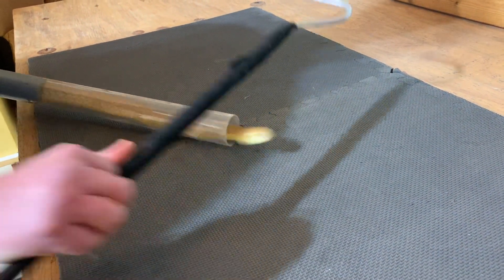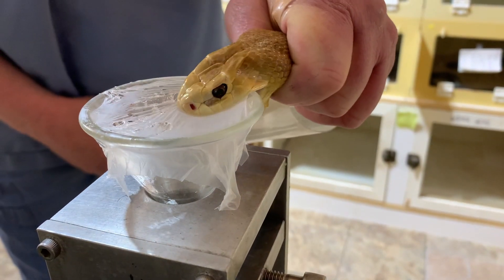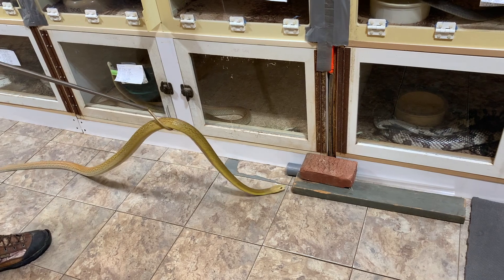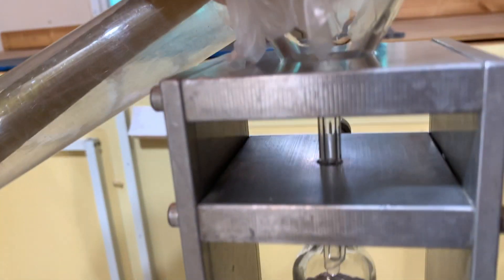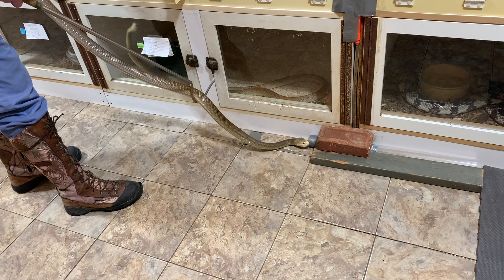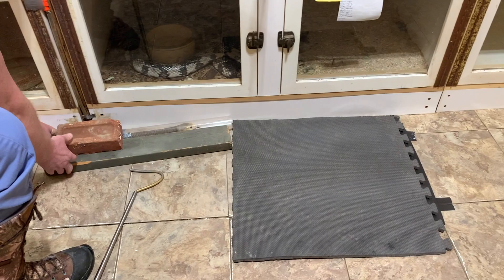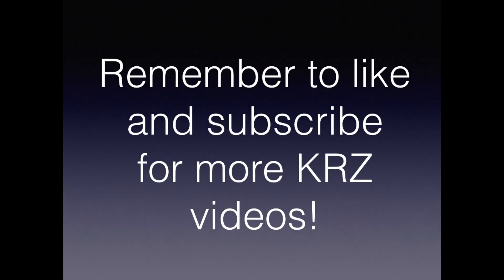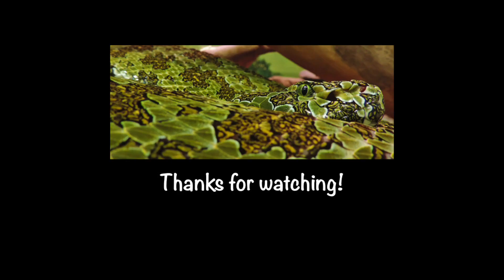Coastal Taipan Venom Extraction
Venom extractions from Coastal Taipans, Oxyuranus scutellatus scutellatus